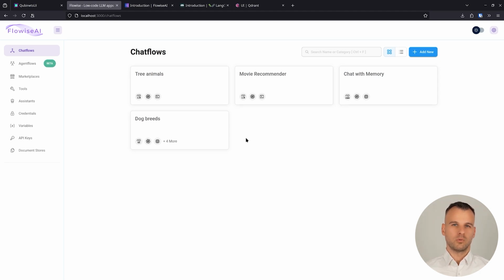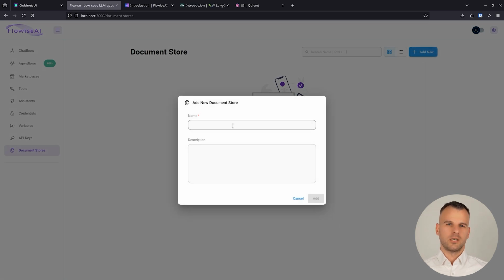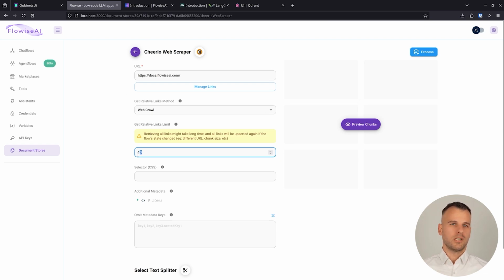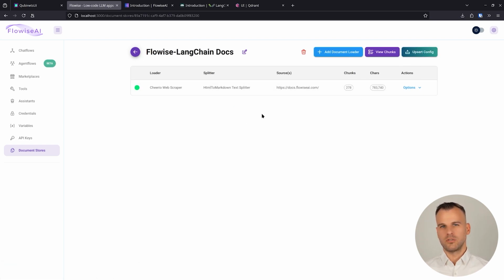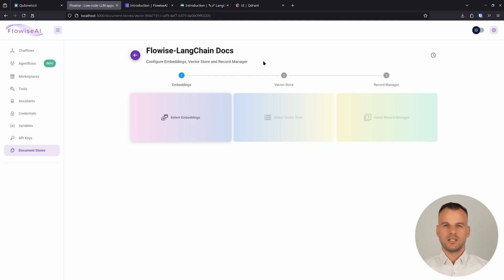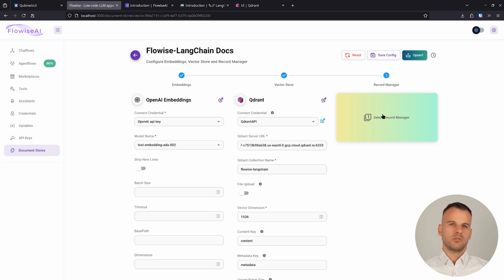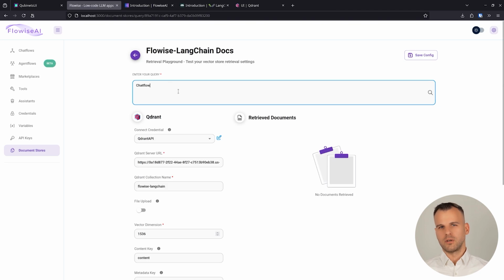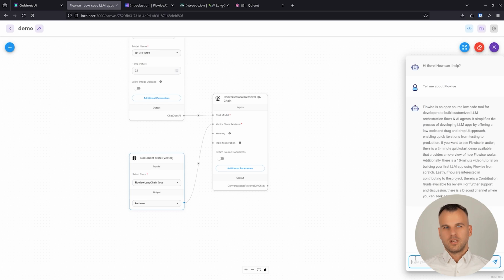Part 9/10: Building an AI-Accessible Document Storage System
AI is only as useful as the information it has access to. Instead of relying on pre-trained models with outdated data, this tutorial shows how to store, update, and retrieve documents dynamically in Flowwise AI.

We walk through building a document management system that allows AI agents to:

✅ Store structured knowledge from multiple sources (PDFs, scraped web data, etc.)
✅ Keep information up to date without complex reprocessing
✅ Embed documents in Qdrant for fast, AI-powered retrieval

By centralizing knowledge in a document store, AI chatbots can provide accurate, real-time responses based on the latest available data.

This approach is scalable, efficient, and ensures full control over what AI uses to generate answers.

📌 If you want to build and deploy AI agents we provide everything you need — pre-configured environments, open-source vector stores, databases, and seamless deployment in minutes on your cloud or data center.